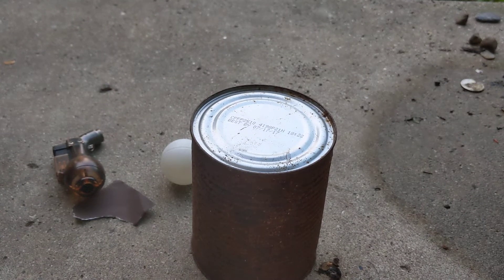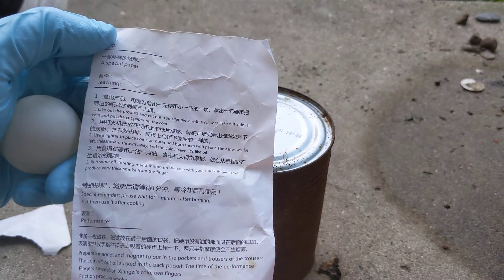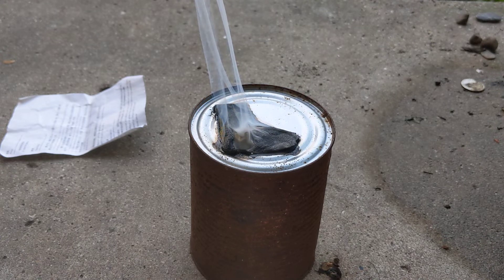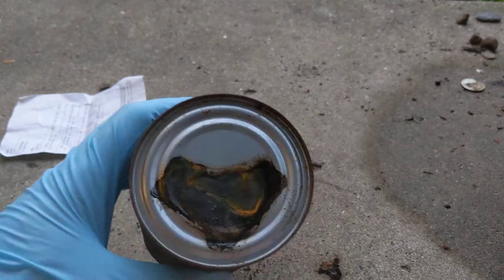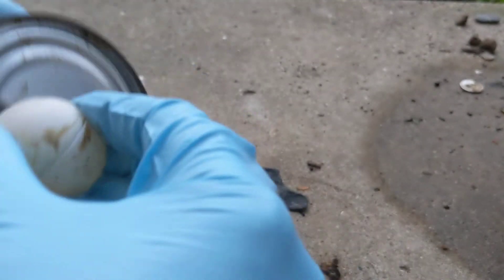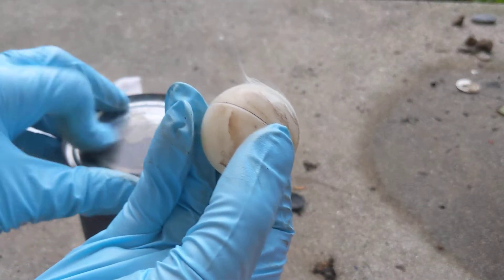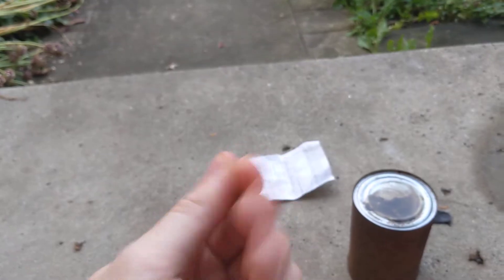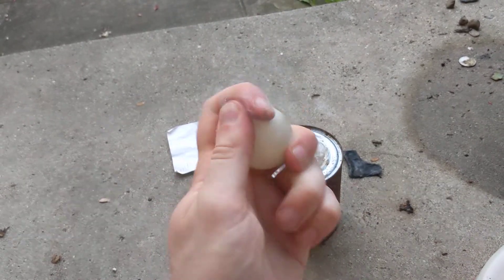This is not the world's smokiest ball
The logic behind making this unedited video is: I saw the original, thought it was neat, then immediately went outside to try and top it with what I had on hand. I didn't quite break the record of World's Smokiest Ball, but maybe if I used more of the paper and really slathered it on?

Edit: I just noticed that if you pause at 1:29, you can actually see it flashing/combusting when I knock  the ash off of the can! That's what happens to your fingers if you're not careful.